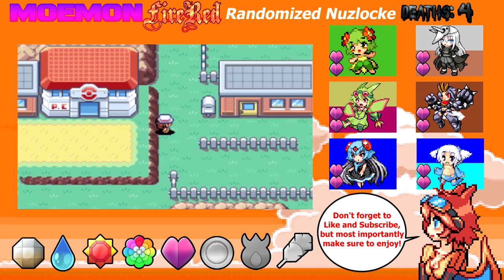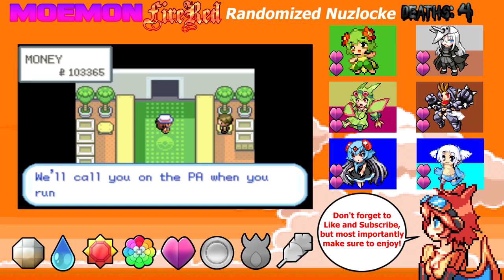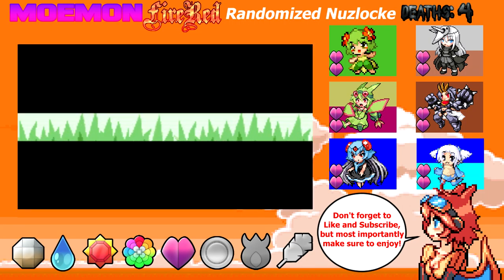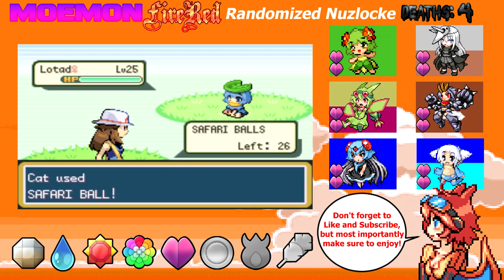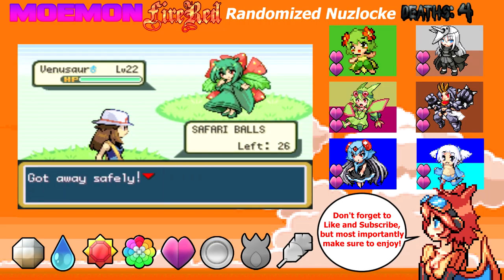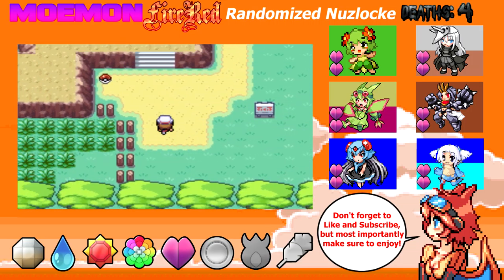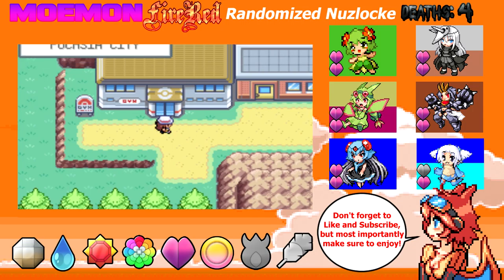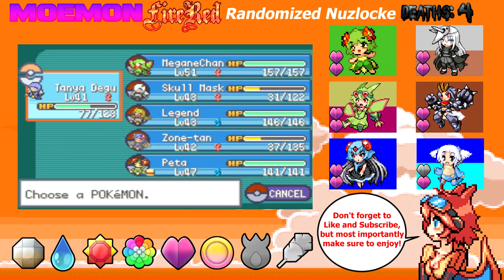Moemon FireRed Season 2 ~ Ep 18 | Beating Koga!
Hey guys welcome back to another Moemon FireRed Randomized Nuzlocke series.

Zion's Gaming Channel (Freetime Chilltime);